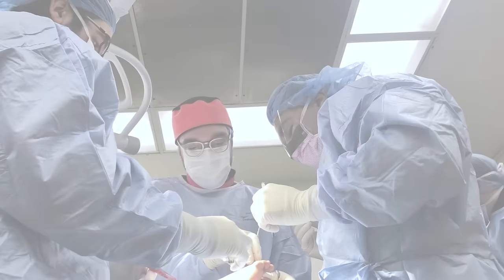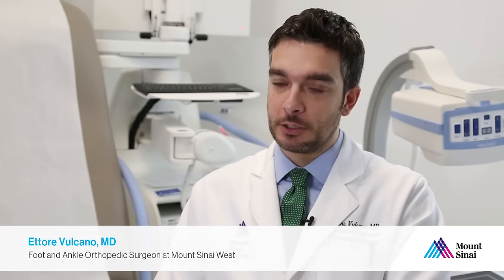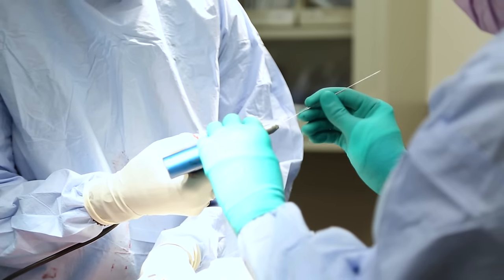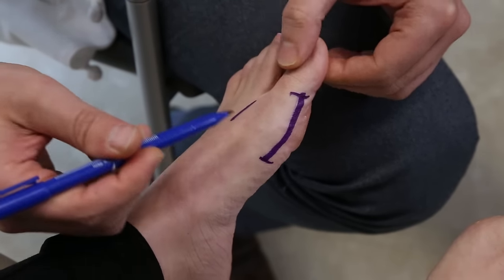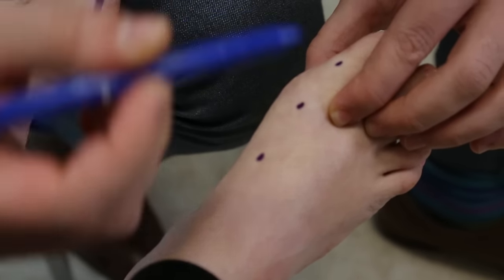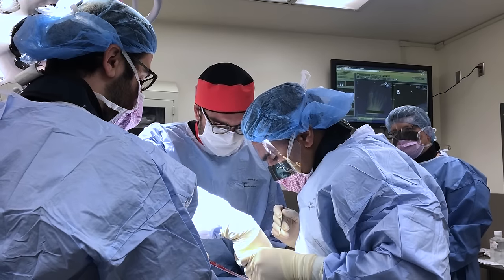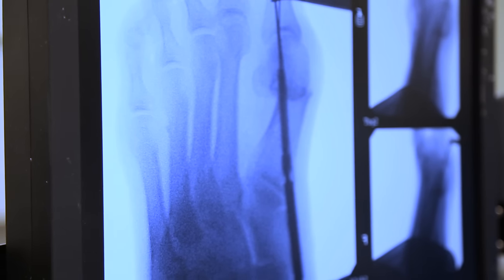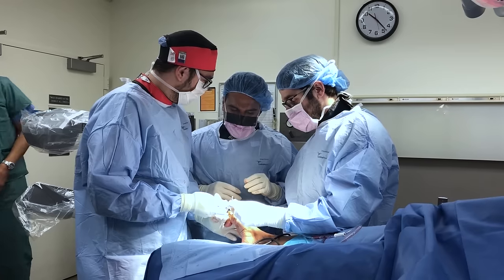Minimally Invasive Bunion Surgery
Ettore Vulcano, MD, Foot and Ankle Orthopedic Surgeon at Mount Sinai West, discusses a new minimally invasive bunion surgery that has patients walking immediately after surgery, and getting back to an active lifestyle much quicker than with the traditional surgery.